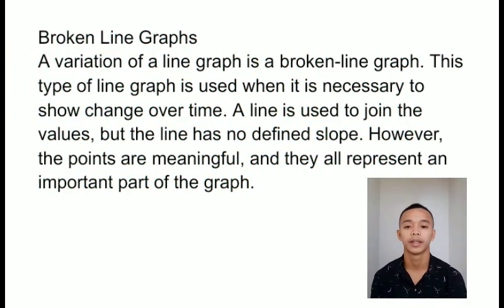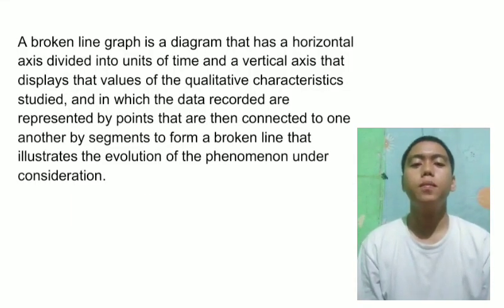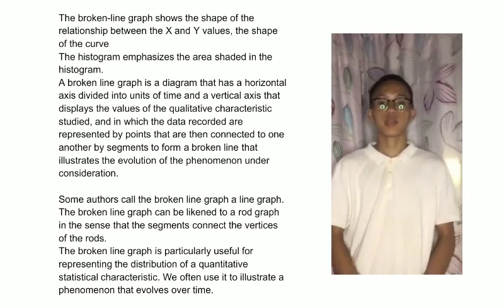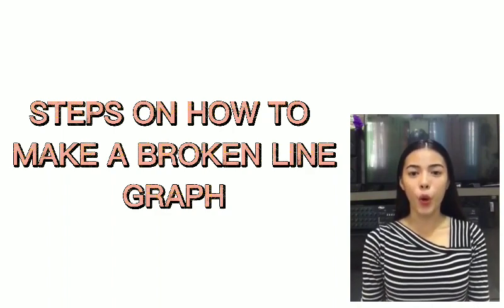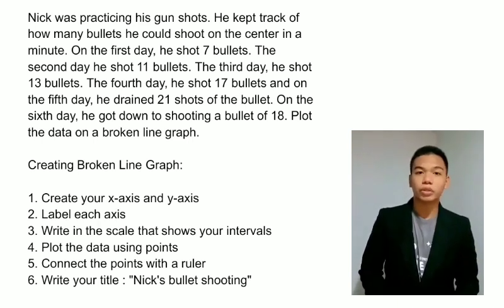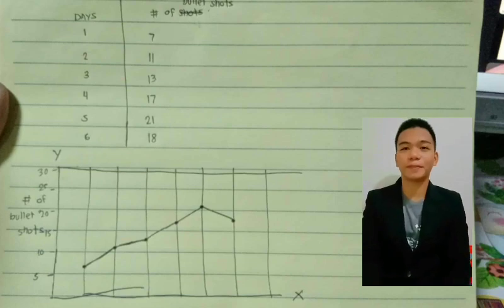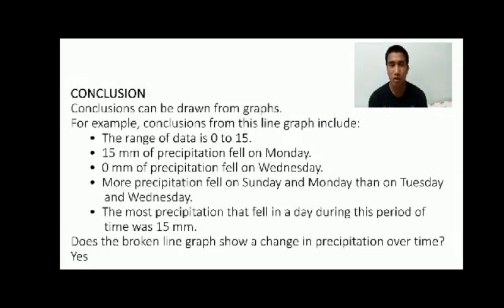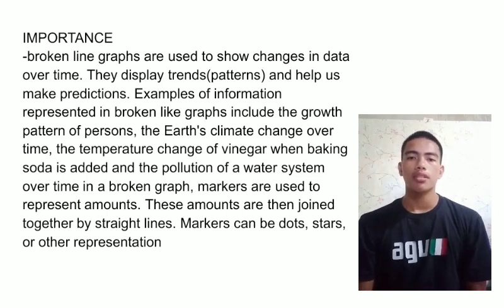BROKEN LINE GRAPH